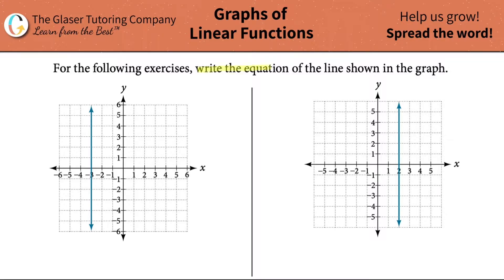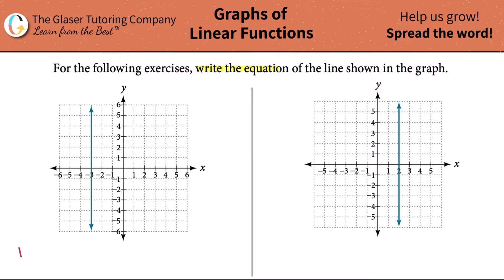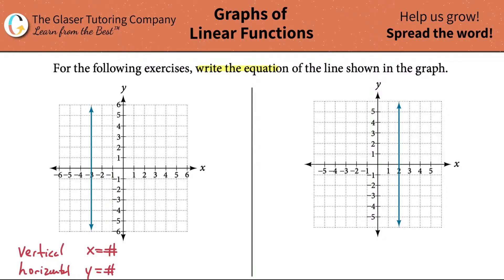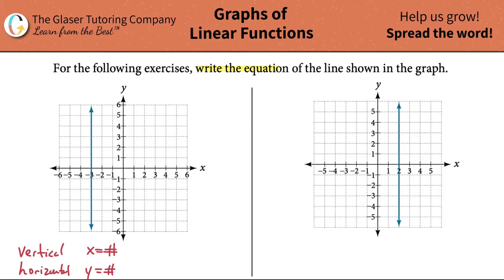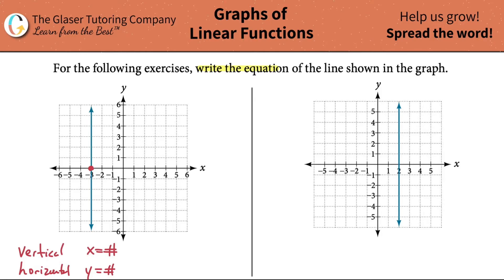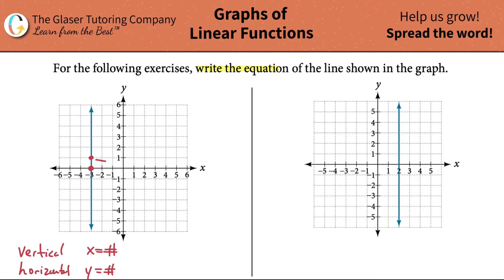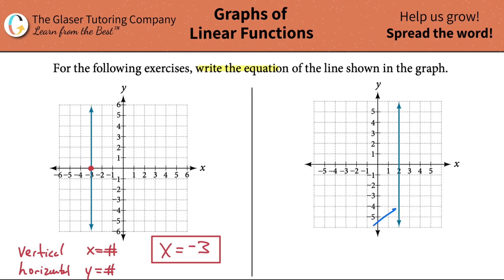Writing an Equation of the Line Shown in a Graph | Graphs of Linear Functions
For the following exercises, write the equation of the line shown in the graph.